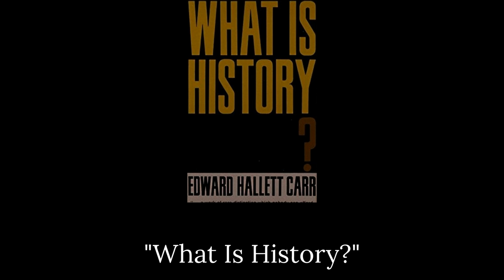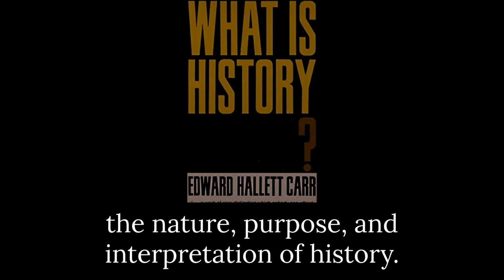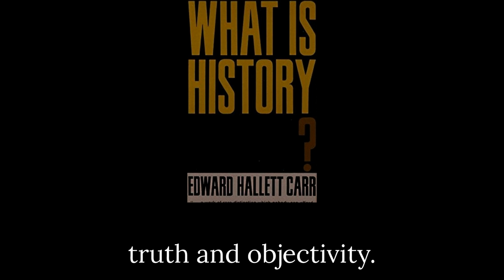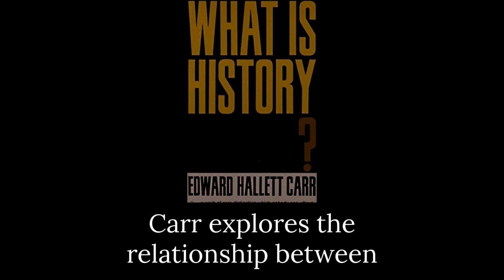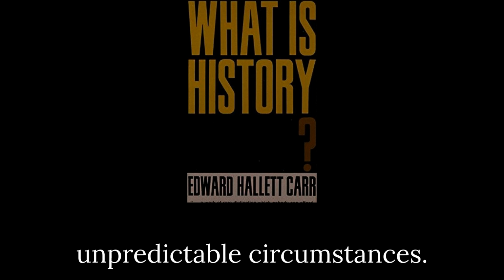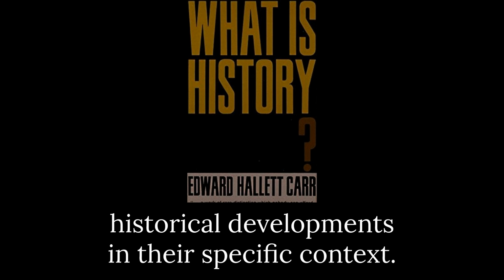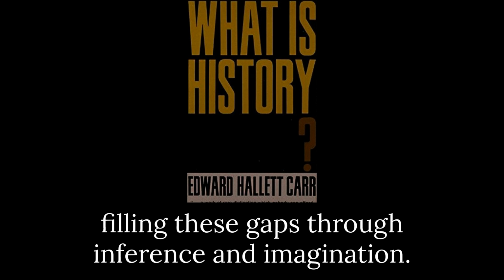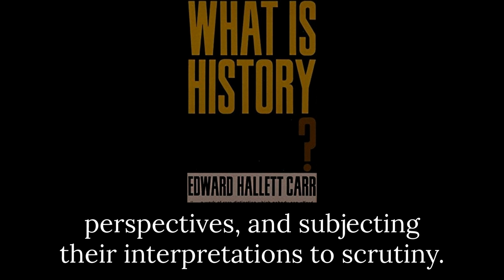What Is History?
"What Is History?" by Edward Hallett Carr is a seminal work in the field of historiography that challenges traditional notions of historical objectivity and offers a comprehensive analysis of the nature, purpose, and interpretation of history.